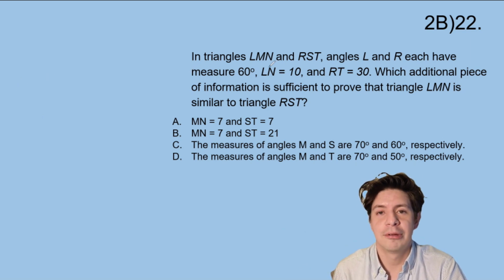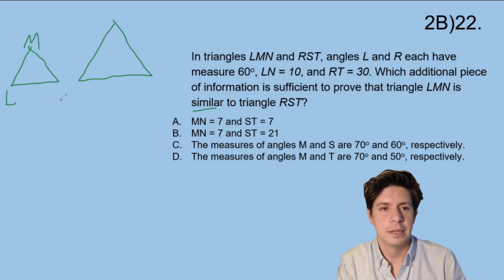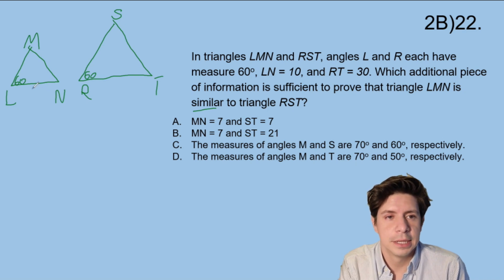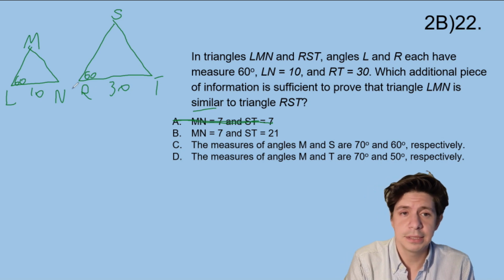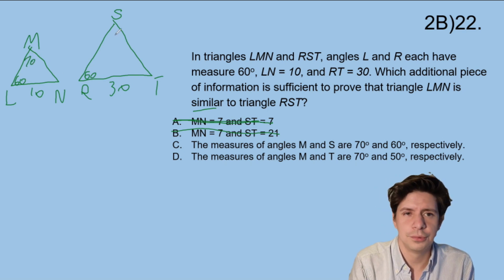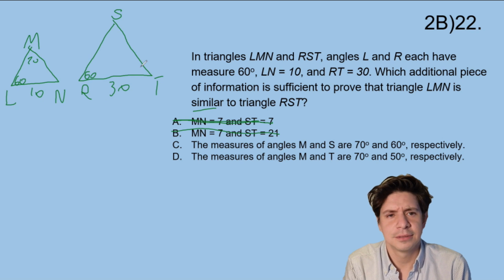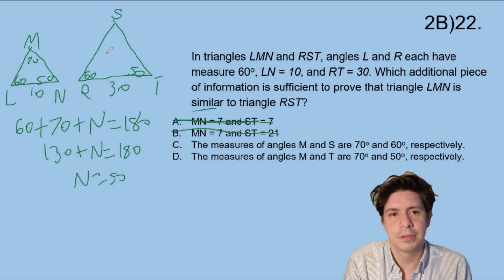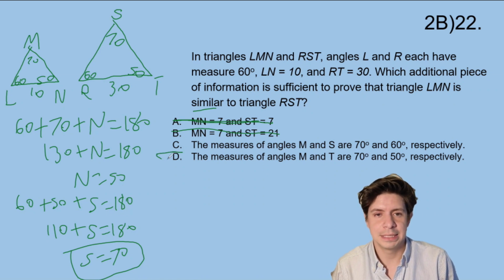Can You Prove These Triangles Are Similar? Daily DSAT In Under 5 Minutes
Well, well, well. We've made it to the end of Module 2B. What a lovely problem to go out on too. I love me a good triangle question. This one's fun, reminds me of 9th grade math. Just keep in mind the angles and the rules of similarity. And don't worry, more videos are coming. This is Bluebook Test 1 Math Module 2B Question 22.

The SAT Question ID: f7dbde16

FYI the makers of the test categorize this as a "Lines, Angles, and Triangles" question, hard level.